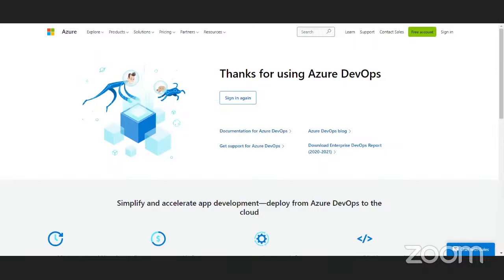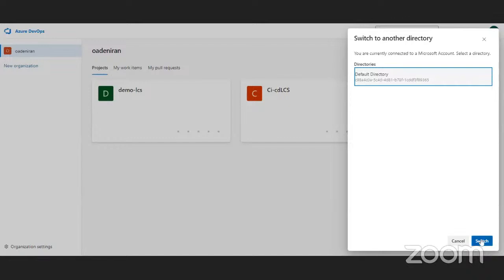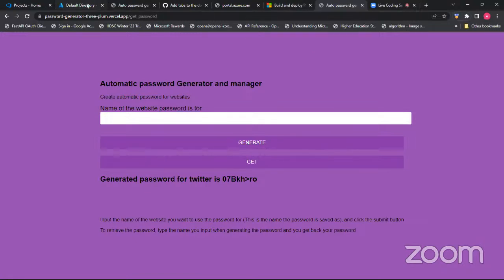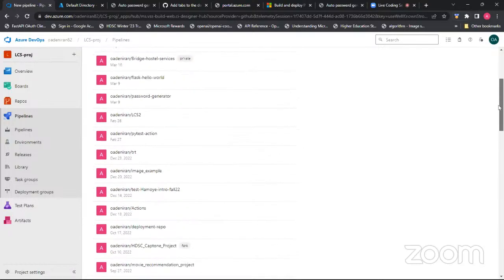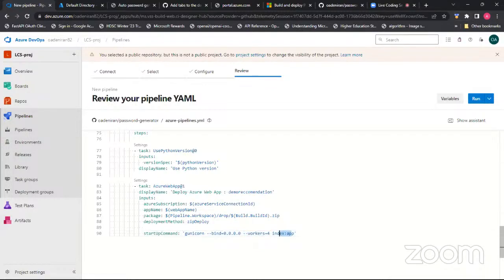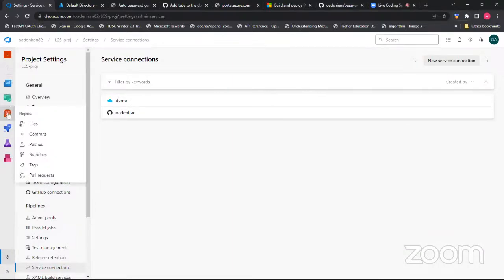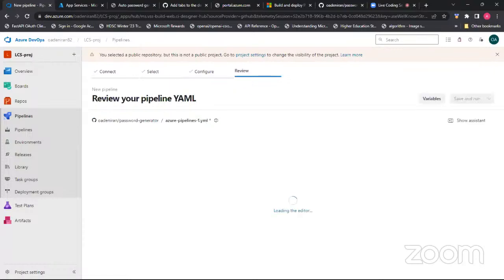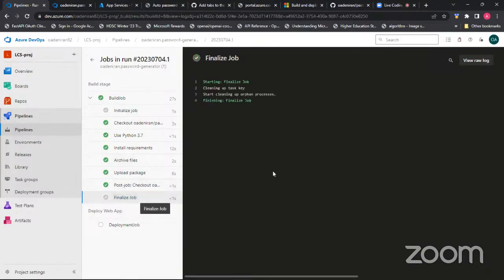HDSC Spring '23 DevOps CODING SESSION 4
Introduction to Azure DevOps platform for CI/CD flow 2